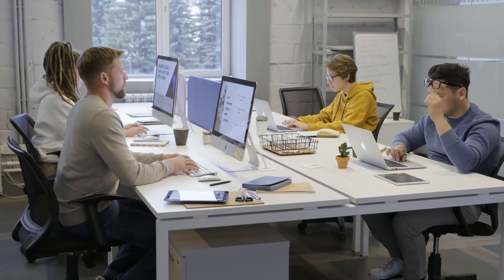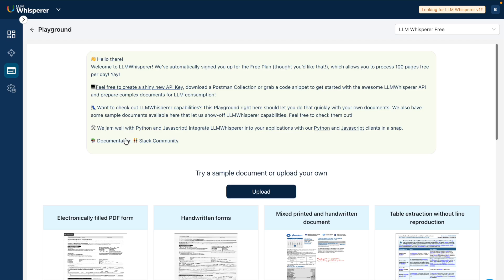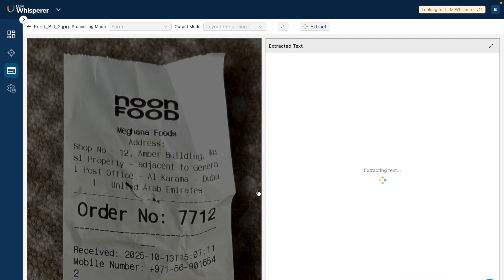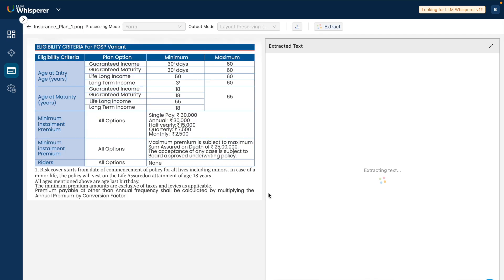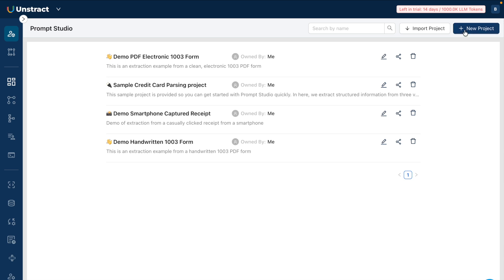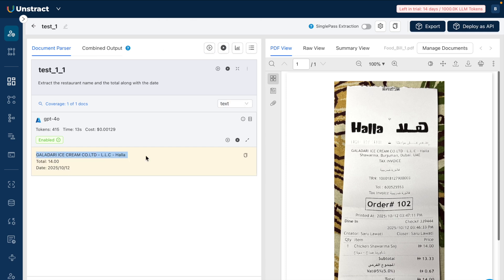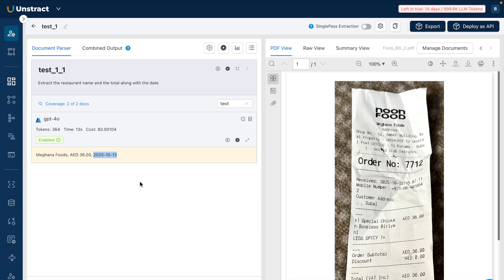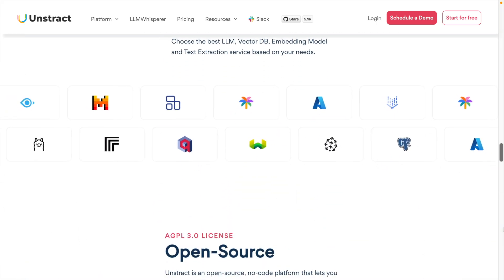Unstract: The Open-Source Game Changer for PDF Data Extraction and Automation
If you have ever struggled to extract data from PDFs, invoices, or scanned documents, Unstract is the open-source AI document automation platform you have been waiting for. In this video, I will show you how Unstract helps you convert unstructured PDFs into structured, LLM-ready data, perfect for AI and ETL pipelines, & automation workflows. Built for developers, analysts & AI enthusiasts. Unstract combines no-code document processing, OCR & LLM-based extraction in one powerful platform. Whether you are preparing data for ChatGPT, RAG systems, or AI apps, this tool makes it effortless. I will also highlight the useful features like LLM Whisperer for text extraction and the ability to deploy workflows to an API. Overall, Unstract is a valuable tool for organizations aiming to efficiently manage and process large volumes of unstructured data.

🔗 Try Unstract, explore its GitHub repo, and start automating your PDFs today!